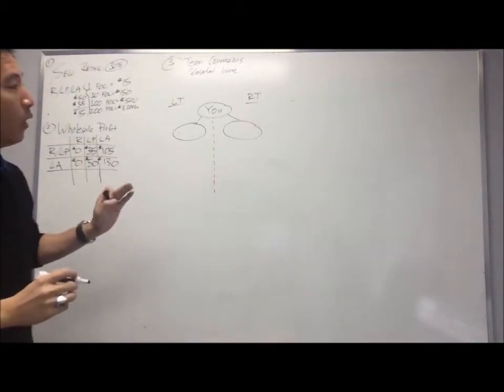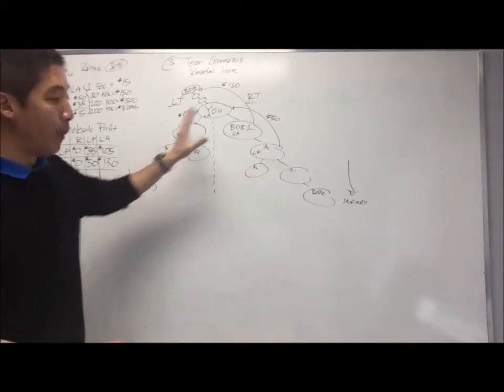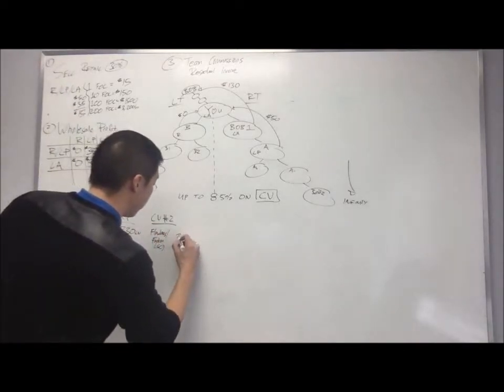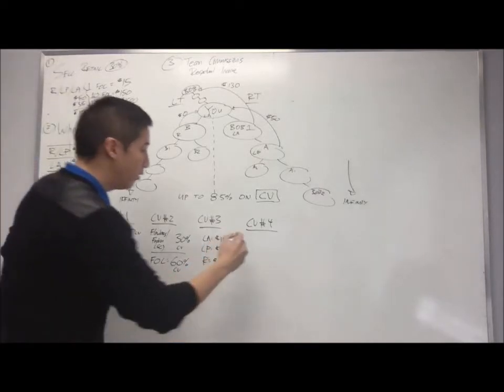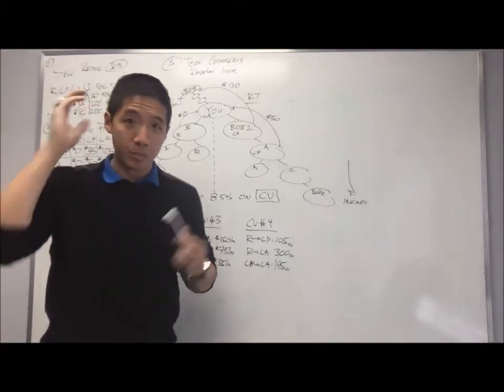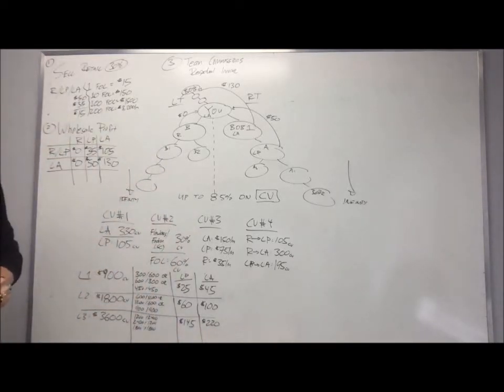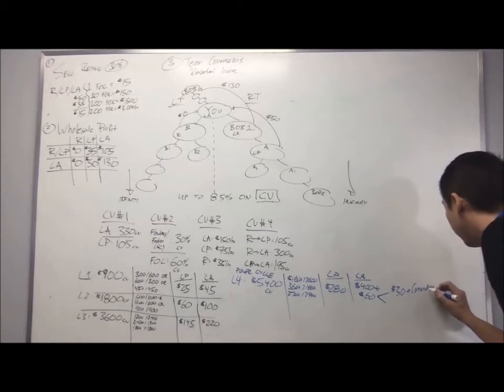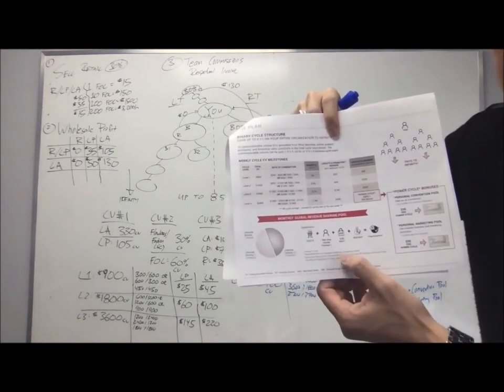Compensation Plan Breakdown~Opulence Global